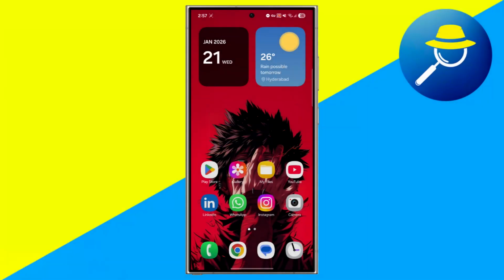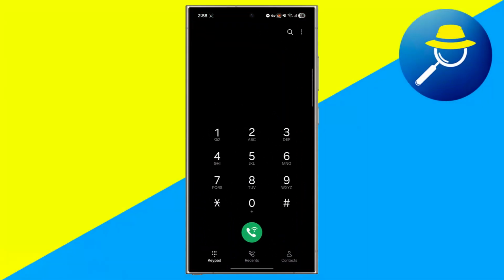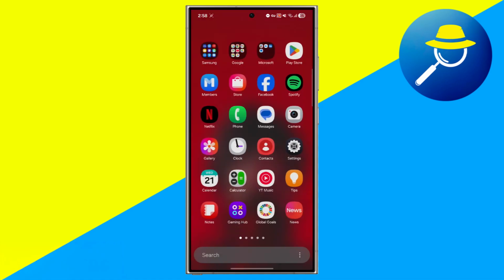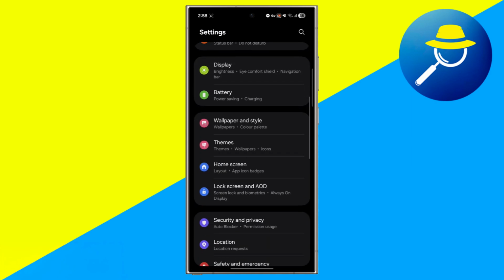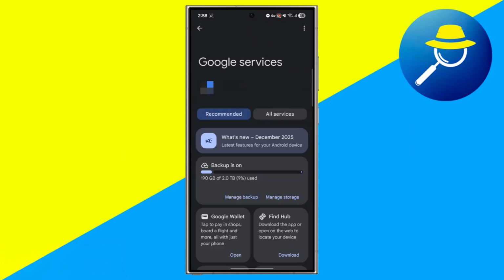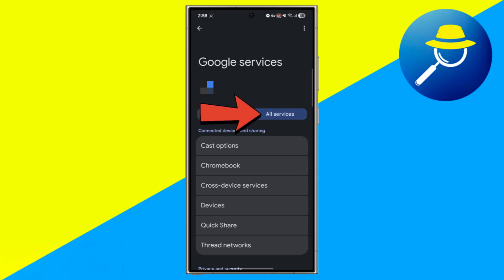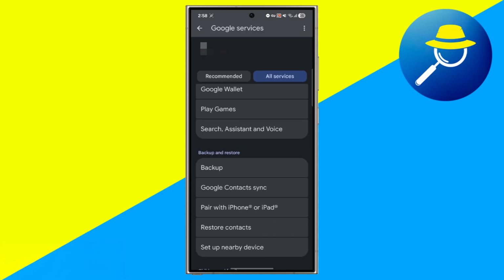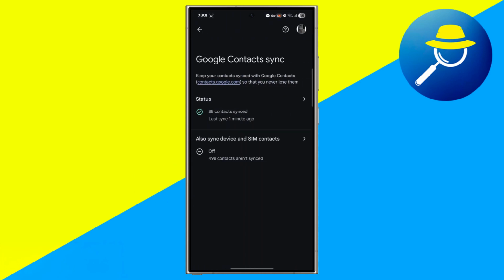How To Quickly Import Contacts From Gmail To Android (EASY)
Need to transfer your Gmail contacts to your Android device? This easy guide shows you how to quickly import contacts from Gmail to Android in just a few simple steps. Keep all your contacts synced and accessible instantly!